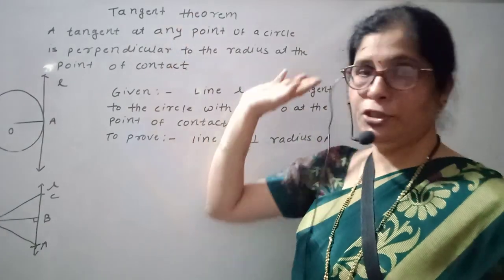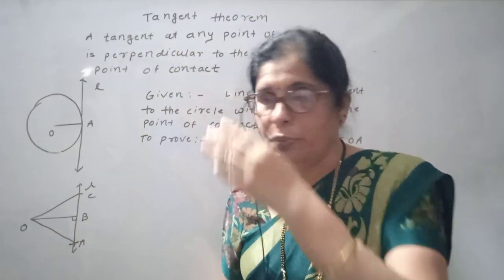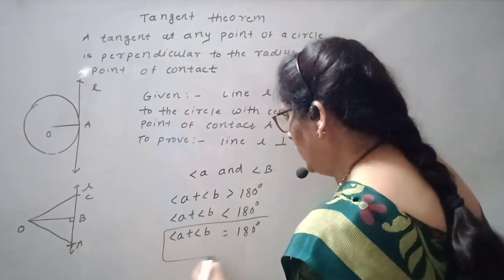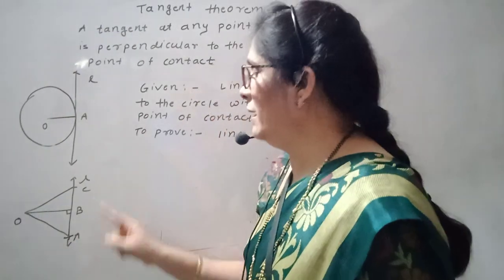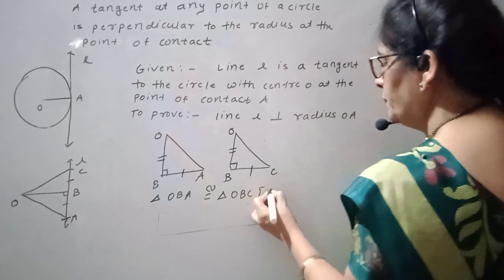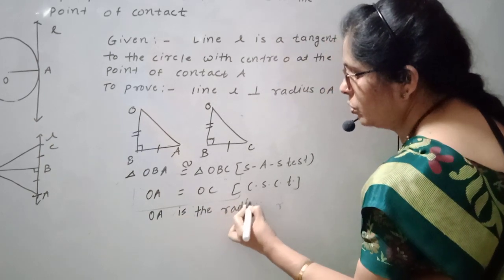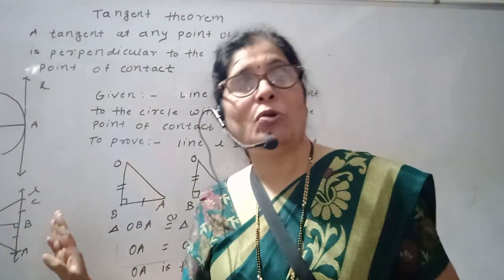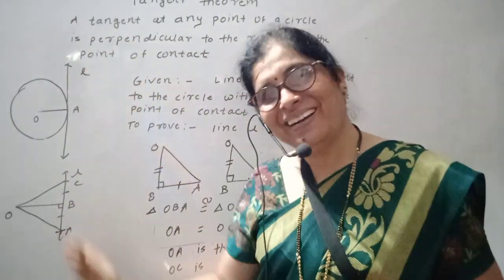Circle Tangent 5